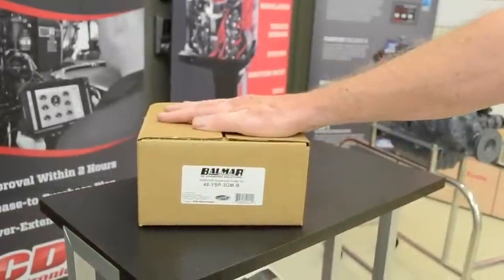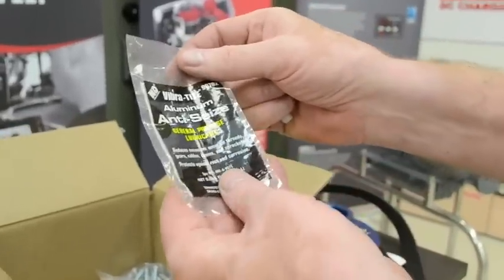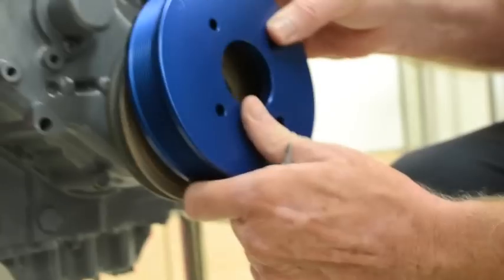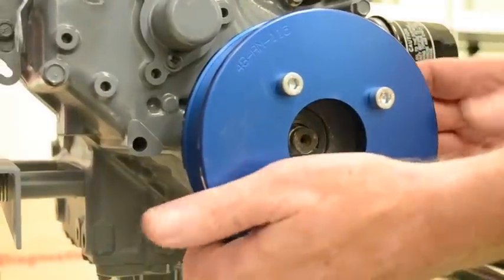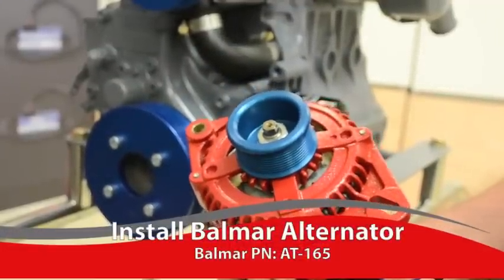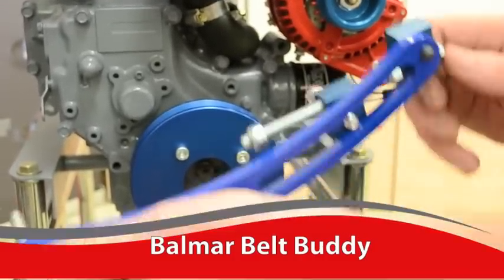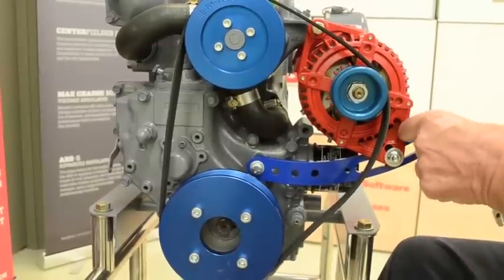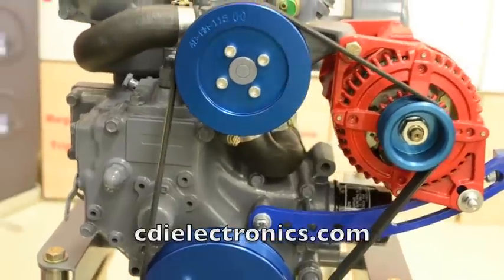Balmar Altmount Serpentine Pulley Kit Installation How-To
In this video, learn how to install a Balmar AltMount Serpentine Pulley Kit on a Yanmar Engine